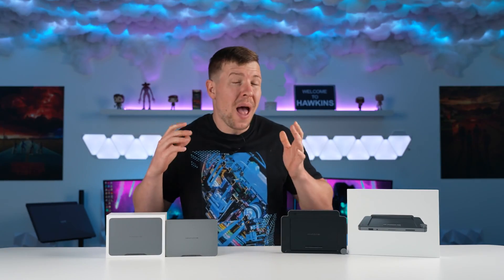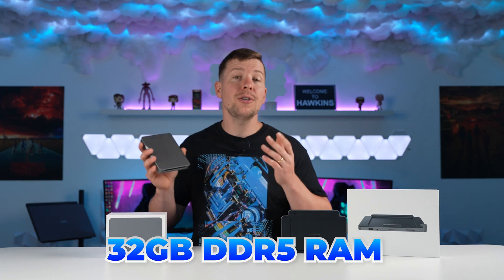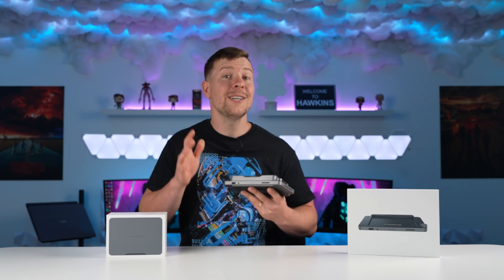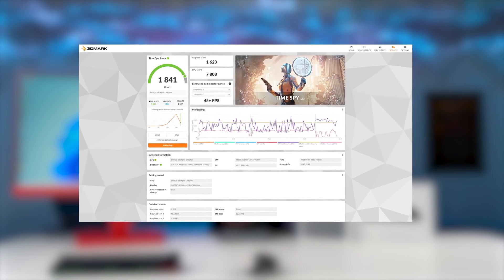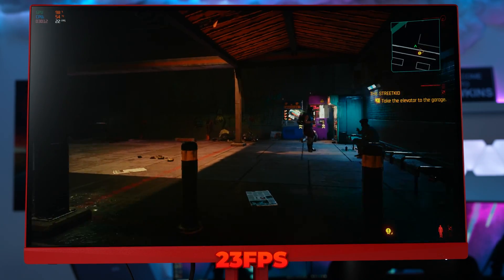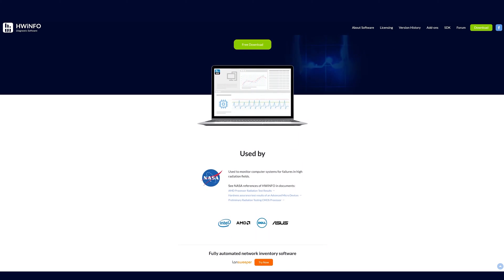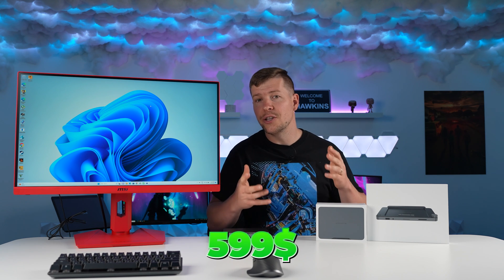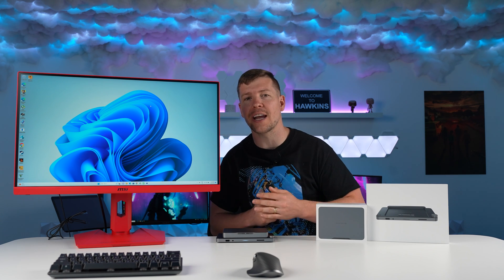Does This Mini PC Actually Dominate?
Mini PCs are becoming more powerful than ever, so today we are reviewing a new mini PC to figure out if it's the best mini PC for 2023. We even test this mini PC in gaming! Is a Tiny PC something your thinking about adding into your gaming setup?